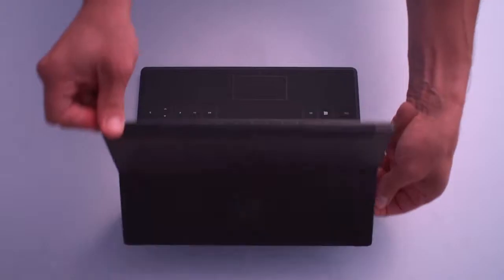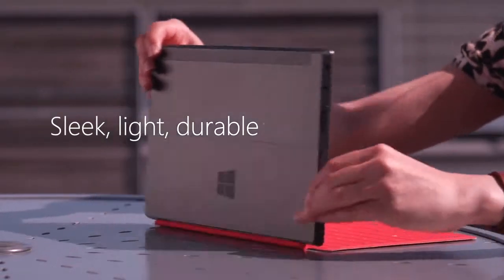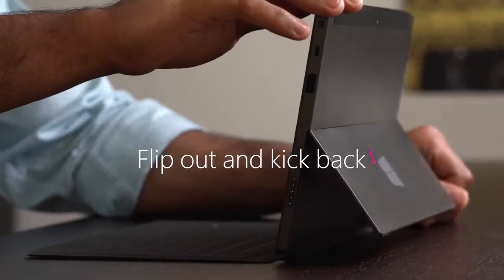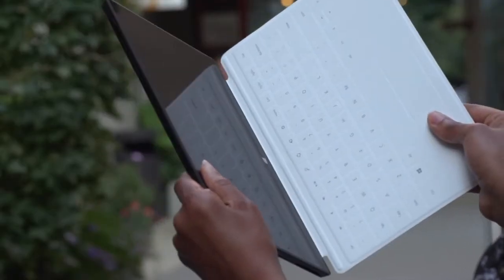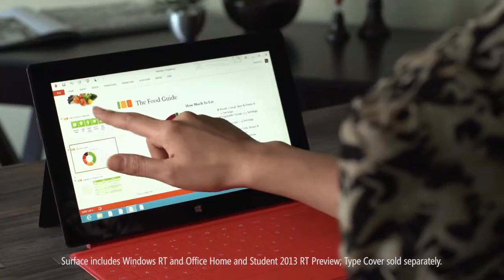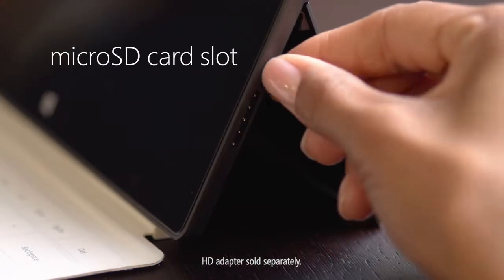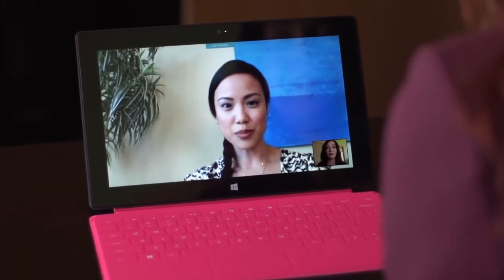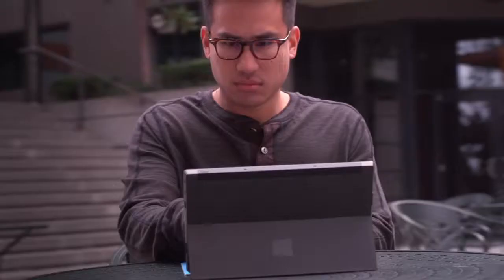SurfaceRT_Overview_110612_UK